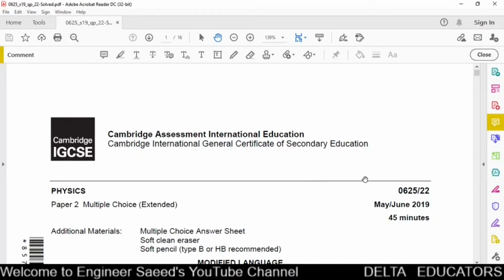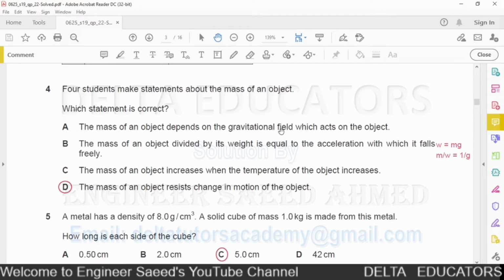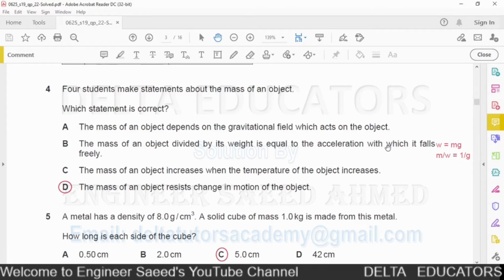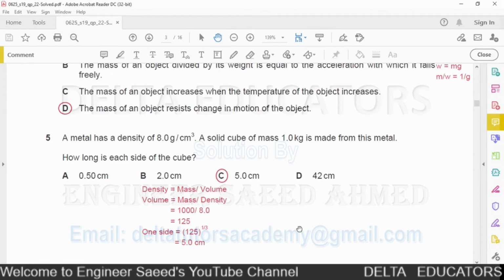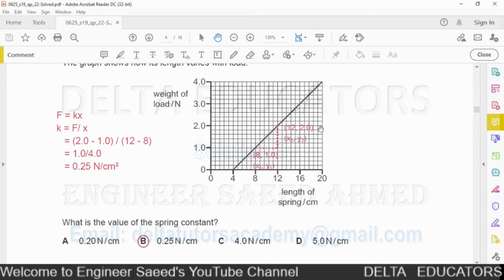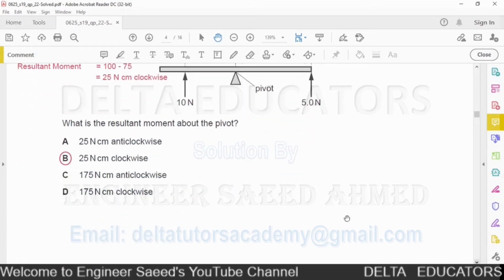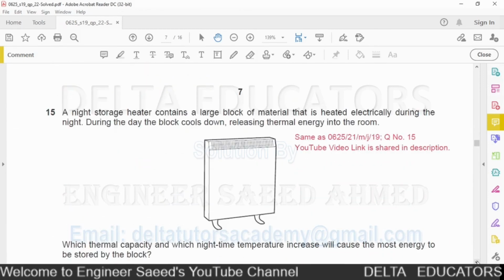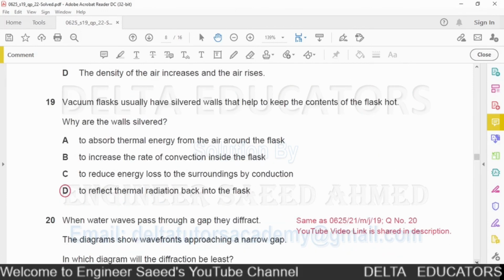0625/22/m/j/19/ Part 1 (Q 01 to Q 20)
IGCSE Physics Solved Past Paper 0625/22/m/j/19/ Part 1 (Q 01 to Q 20)

YouTube Video Link for
IGCSE Physics Solved Past Paper 0625/21/m/j/19/ Part 1 (Q 01 to Q 10)

IGCSE Physics Solved Past Paper 0625/21/m/j/19/ Part 2 (Q 11 to Q 20)